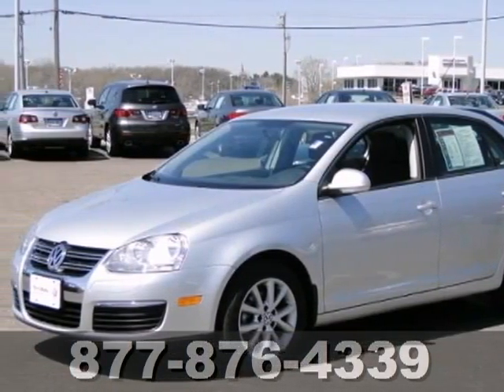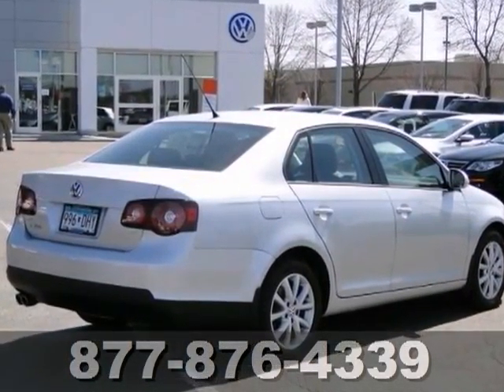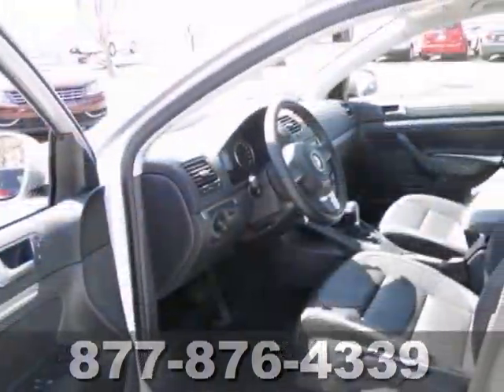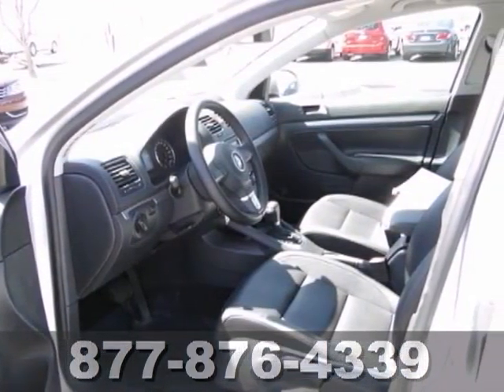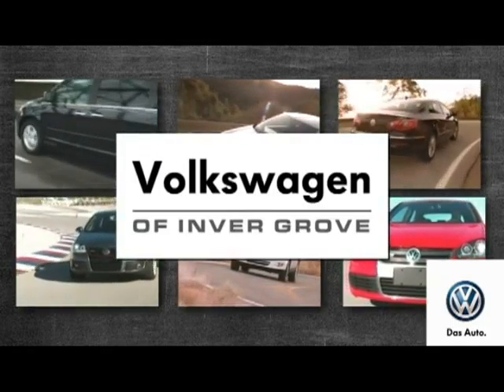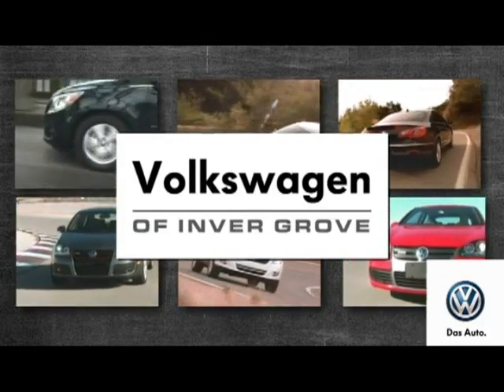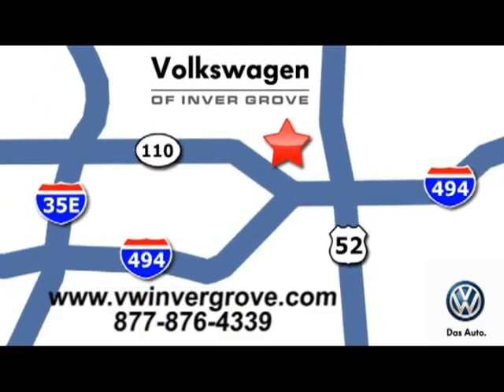2010 Volkswagen Jetta Sedan St-Paul MN Minneapolis, MN 68461X - SOLD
Year: 2010
Make: Volkswagen
Model: Jetta Sedan
Trim: 4dr Auto Limited PZEV 2.5L 5Cyl
Engine: 2.5 L 5 Cyl. Cyl.
Transmission: 6-Speed A/T
Color: CANDY WHITE
Interior: TITAN BLACK
Mileage: 18328
Stock #: 68461X
Low miles on this local Lease Return! Clean CARFAX report! Volkswagen Certified! Has passed a rigorous 112 point inspection and the FACTORY WARRANTY coverage has been extended for an additional 2 years, 24,000 miles! Shop with Complete Confidence! Your satisfaction is assured by our Exclusive 7 Day Money Back guarantee -30 Day Exchange Policy! We offer affordable Financing solutions for today and the future! Easy to find at Volkswagen of Inver Grove! 10 minutes east of the airport-494 and South Robert! Call for availability 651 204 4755.

Address:
1325 50th Street East